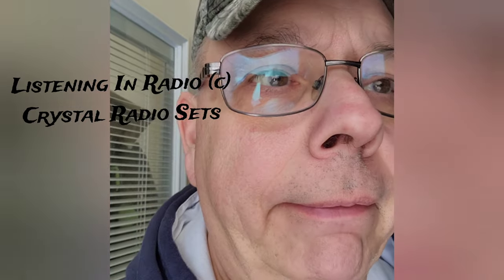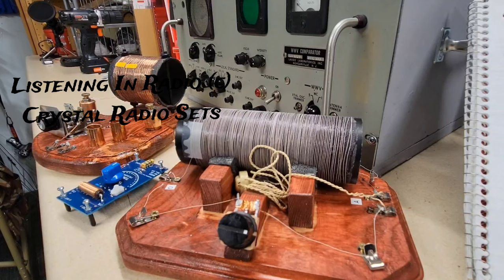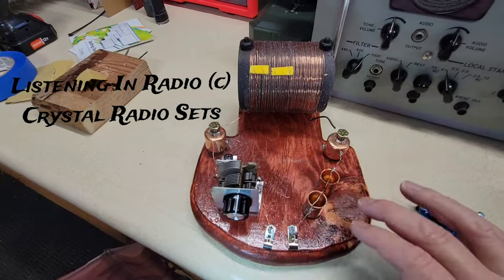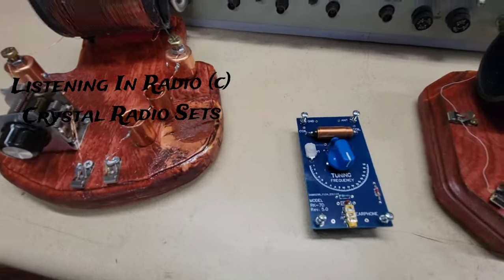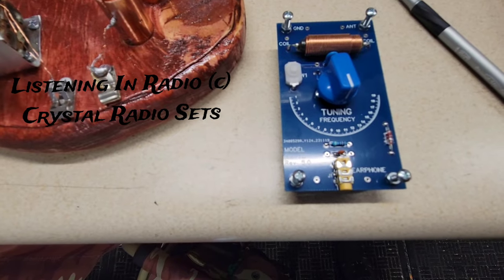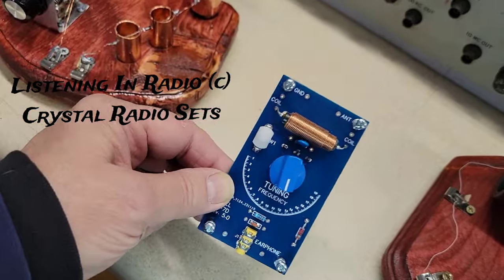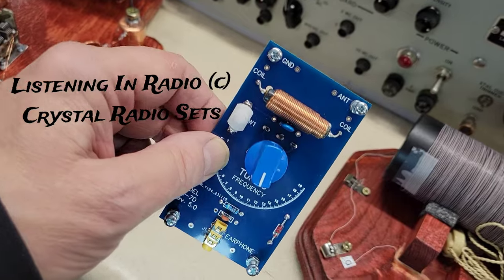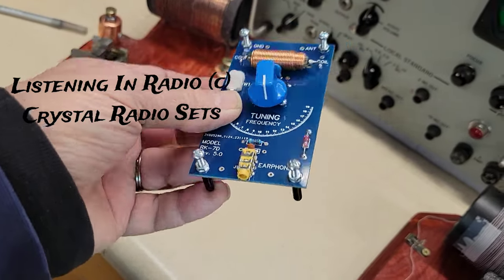Crystal Set as an Emergency Radio?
Expedient emergency radios. No batteries needed. I'm actually getting into basically three traditional areas of radio. Code (cw), Shortwave/mwdx and vintage radios, including crystal radios.